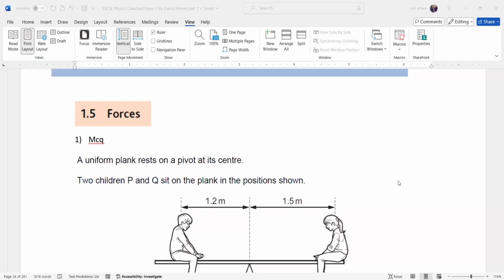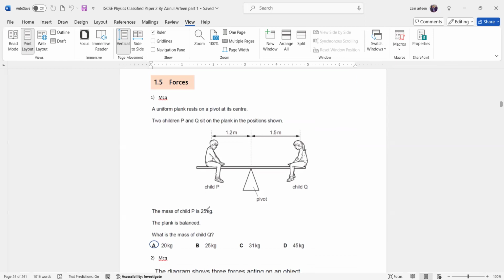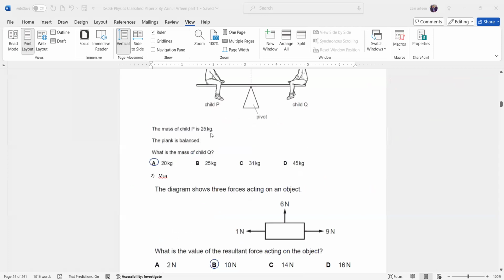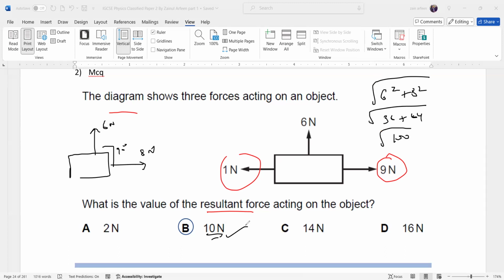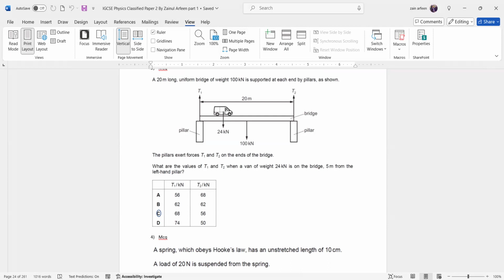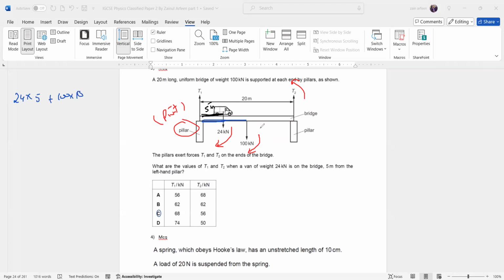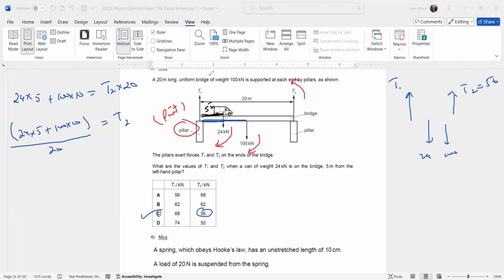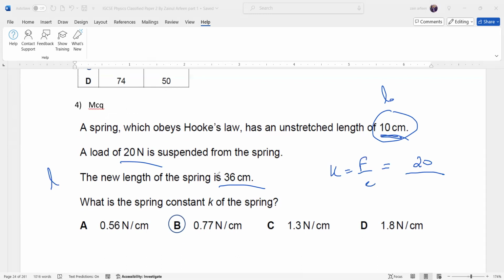Forces MCQs 1 to 4 IGCSE Physics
Forces MCQs 1 to 4
 IGCSE Physics